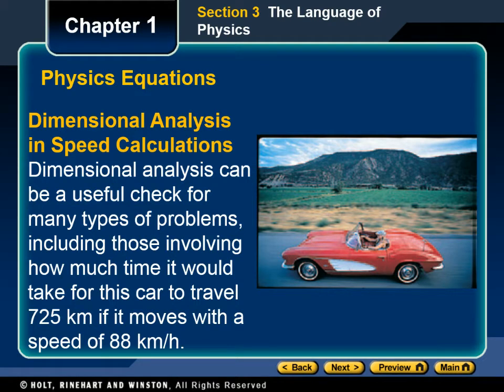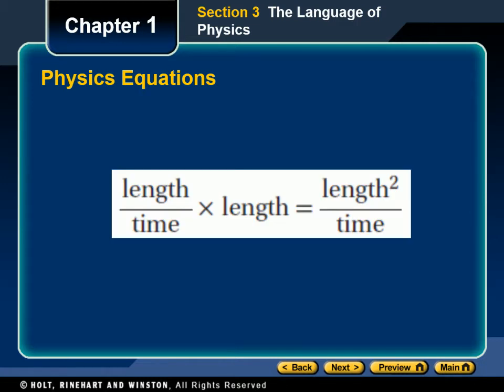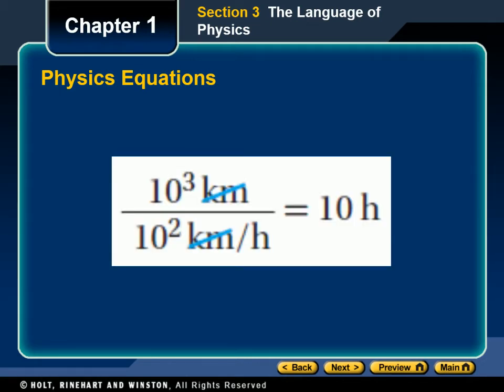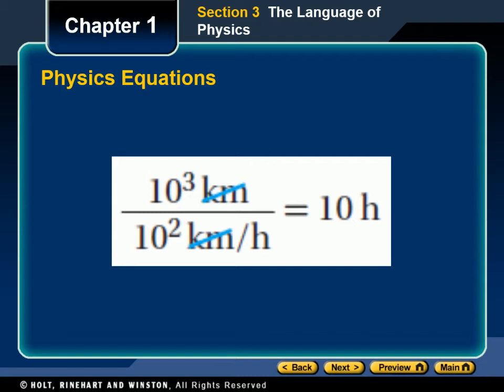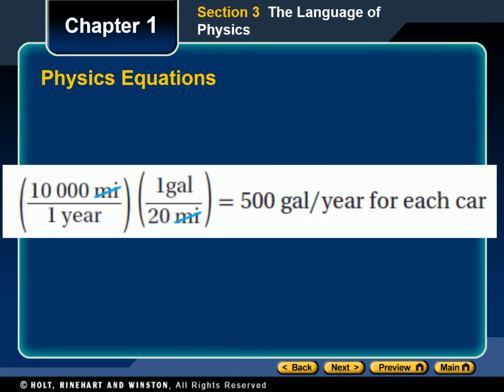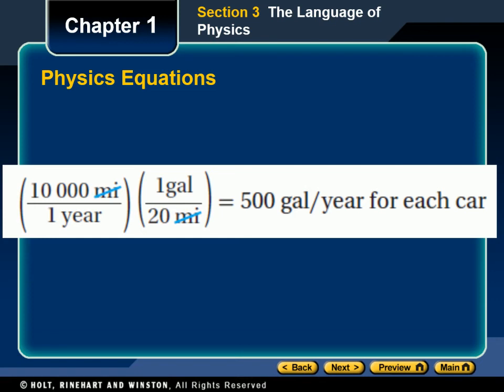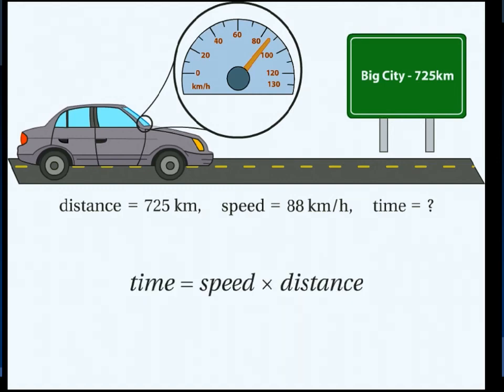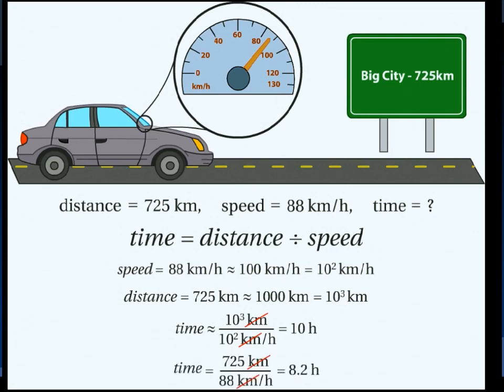Phys Lecture 07 Ch 01.3.10-11